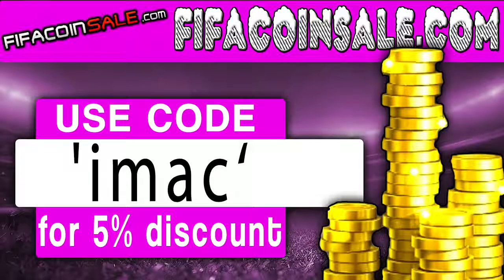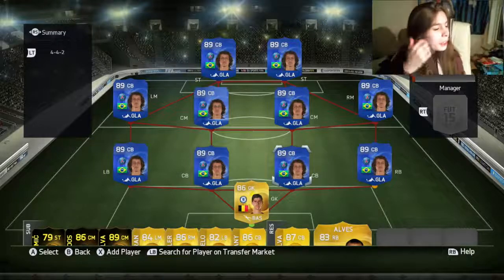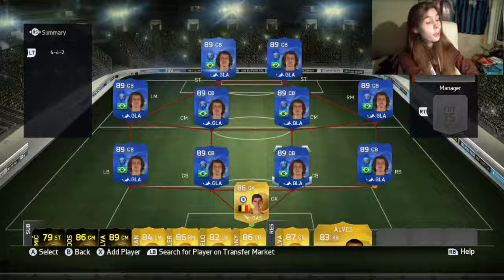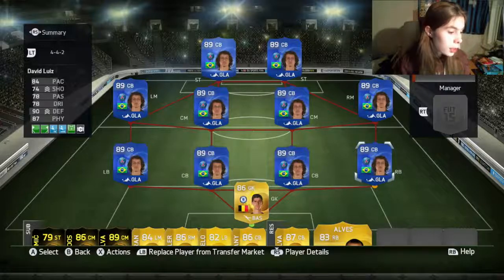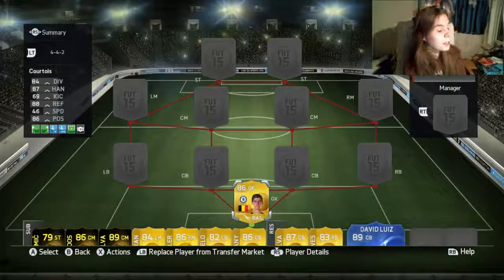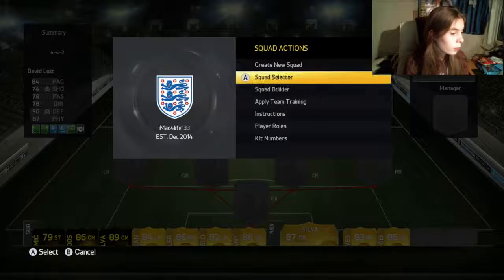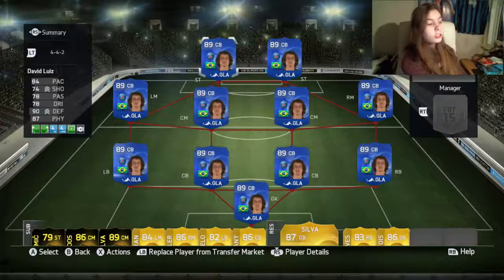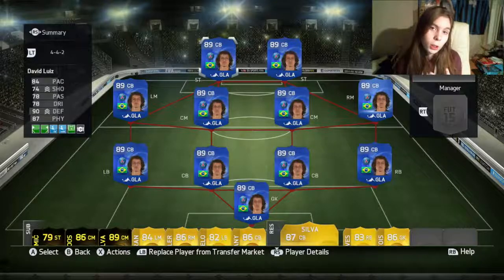FULL TEAM OF TOTY DAVID LUIZ?!?! | FIFA 15 DUPLICATION GLITCH!!